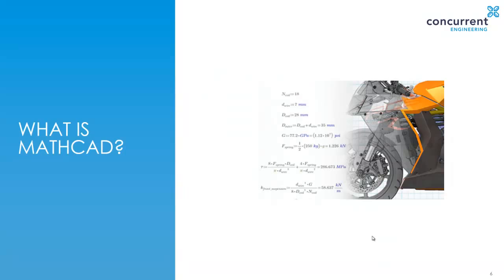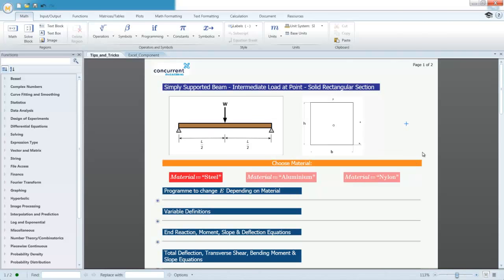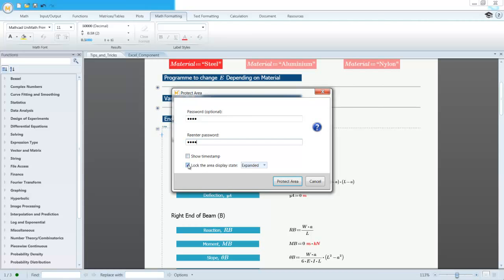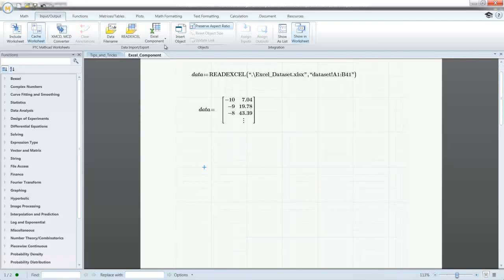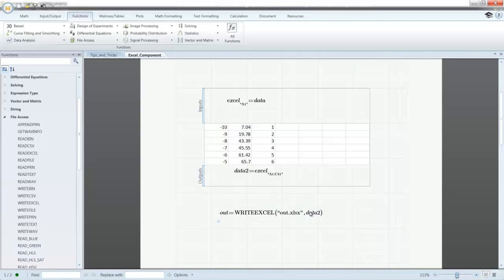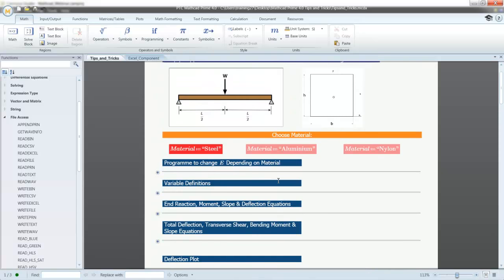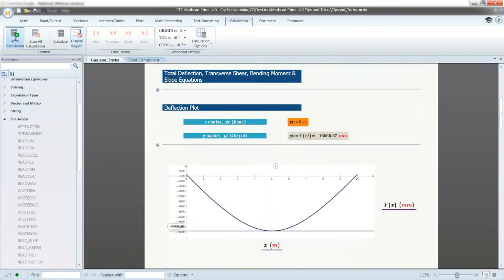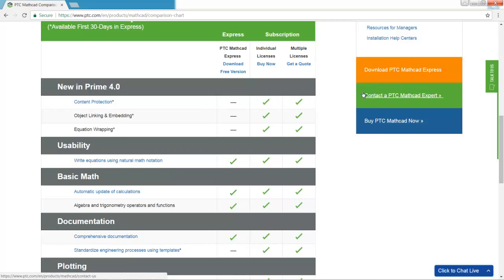Tips and Tricks in MathCAD 4.0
This webinar will take you through the new features and functionality within the Mathcad 4.0 release. This forms part of the Concurrent Engineering webinar series, for those who missed it.